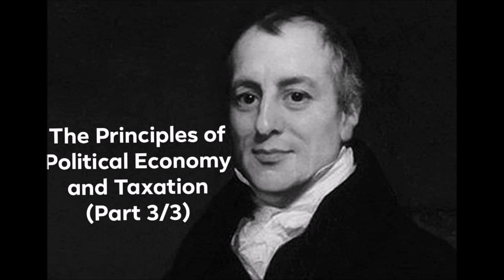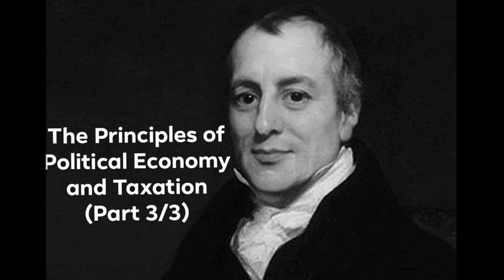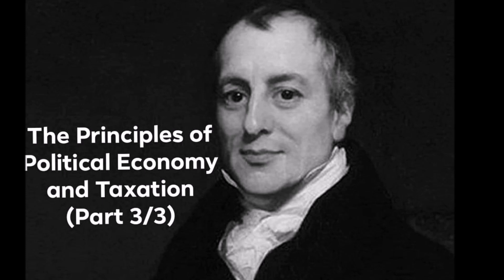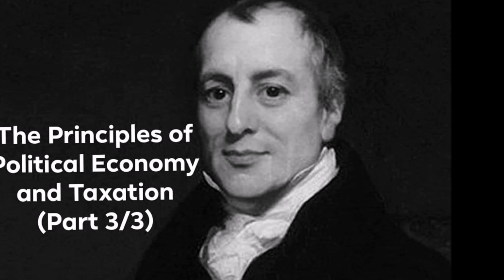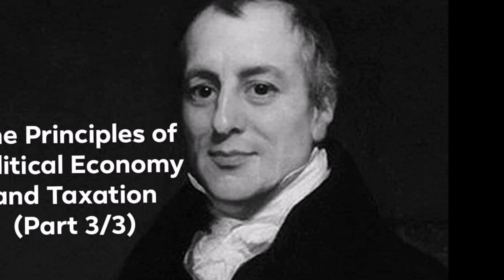David Ricardo's "The Principles of Political Economy and Taxation" (Part 3/3)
In this episode, I continue on the political economy train with the final episode on David Ricardo's "The Principles of Political Economy and Taxation"

If you want to support me, you can do that with these links: